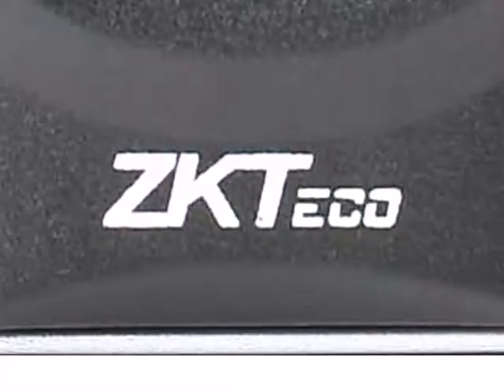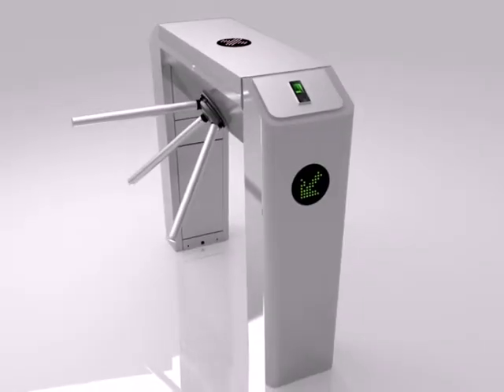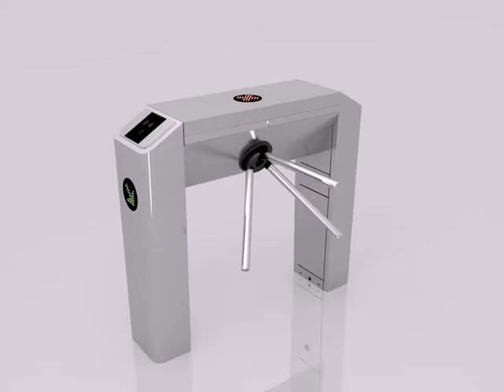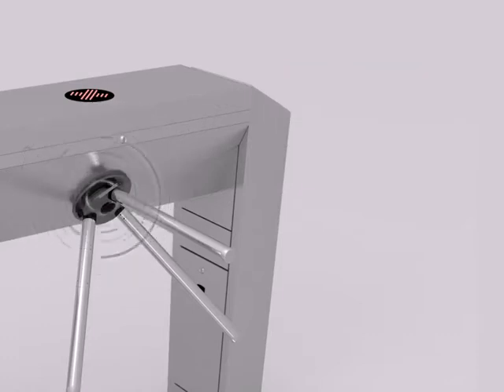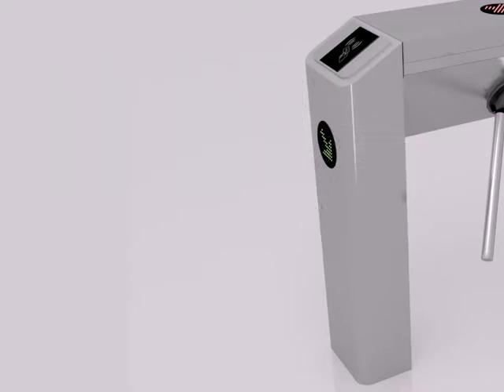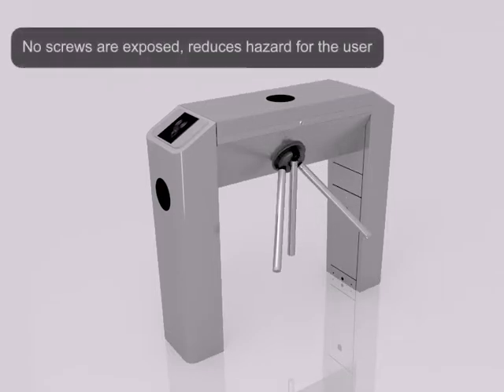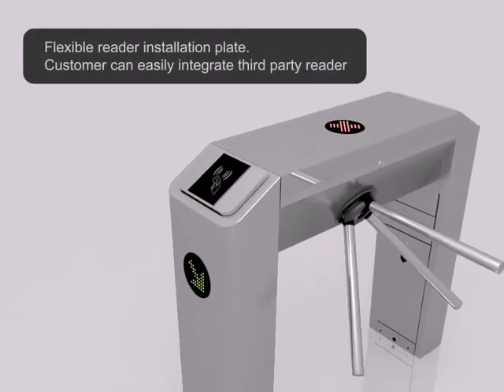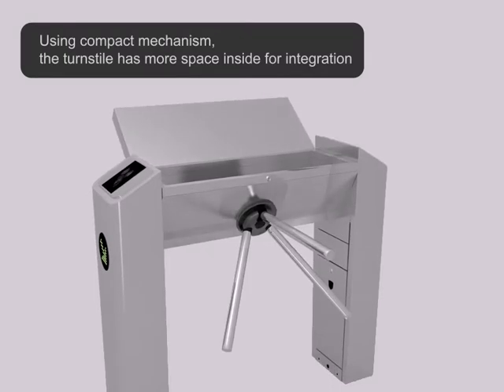Vital ZKTeco Products Demo By Vital International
Security Inspection
ZKTeco’s Luggage Inspection Product Series is a division of ZKTeco. Through
combining with HybridBiometric identication technology, it can provide
customers a one-stop solution to entrance control of visitor vehicle and
baggage management. Its product line includes tripod turnstile, ap barrier
turnstile, swing barrier turnstile, full height turnstile, boom barrier, walk through
metal detector, hand held metal detector and baggage Xray inspection.
Flap Barrier Turnstile